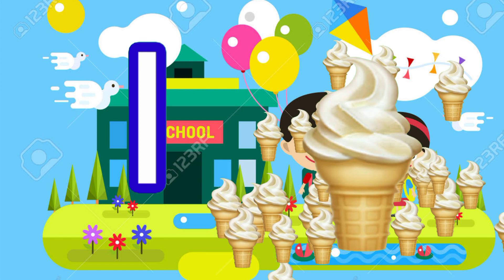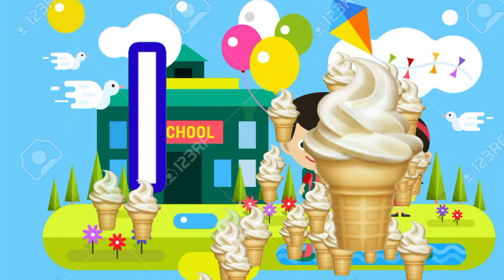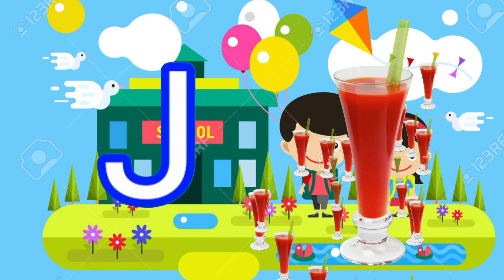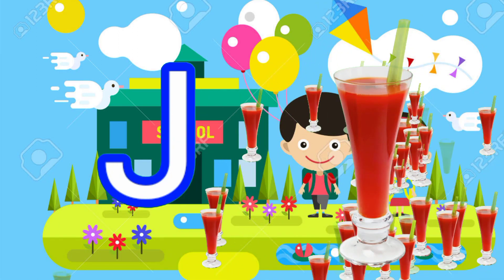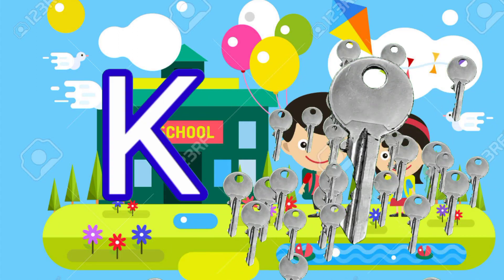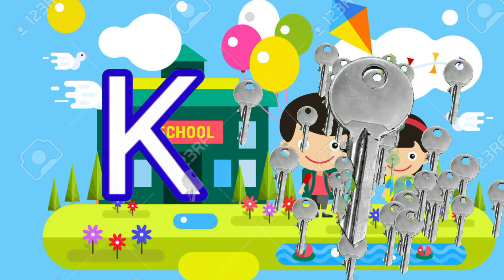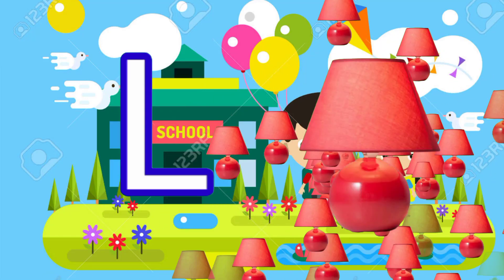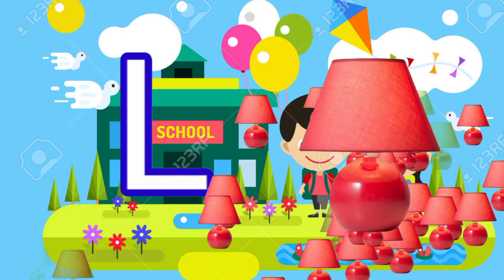a for apple b for ball, a se anar aa se aam, abcd song, अ से अनार क से कबूतर, alphabets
Your Search :-

हिंदीवर्णमाला
a se anar aa se aam
अआइईउऊ
हिंदीस्वरव्यंजन
kids channel
अ से अनार आ से आम
kids learning video hindi
vyanjan hindi
varnmala hindi learning
nursary class
ABCD
chote baccho ke liye
channel kids learnig
channel children videos
online class
Hindi varnmala
Hindi varnmala for nursery
Hindi varnamala
hindi varnmala
हिंदी व्यंजन
hindi rhymes
rhymes
nursery rhymes
children rhymes
kids songs
kids
school
hindi poem
हिंदी
kids video
children songs
hindi rhymes
poems
balgeet
children
education
alphabet
animation in hindi
learn hindi alphabets
hindi geet
hindi varnamala
nursery
word
alphabet song
hindi balgeet
parents
hindi letters
बालगीत
hindi alphabet song
hindi barakhadi
hindi words
vowel
learn hindi varnamala for kids
preschool
वर्णमाला
vyanjan
abcd sikhao
Naima study
k se kabutar
hindi varnamala
hindi rhymes
hindi alphabets
hindi letters
hindi baby songs
k kh g rhymes in hindi
hindi language
how to learn to speak hindi
how to learn hindi
kids education
हिंदी बालगीत
क से ज्ञ तक हिंदी वर्णमाला